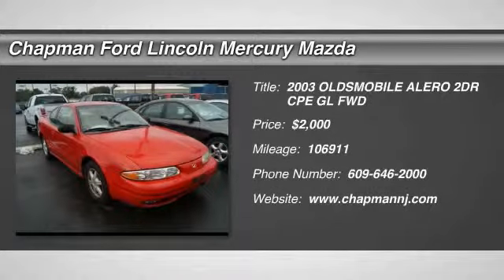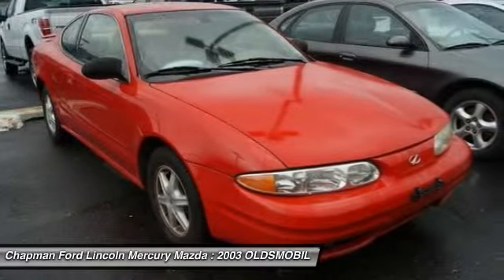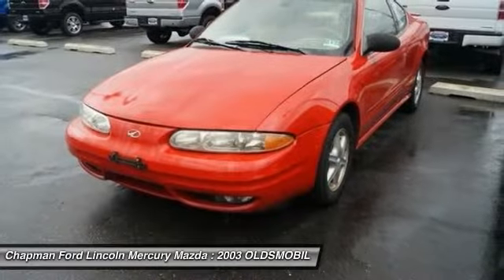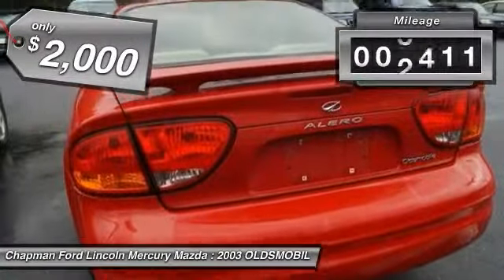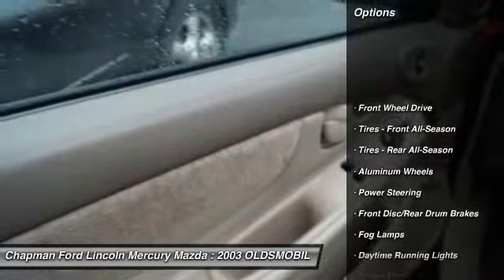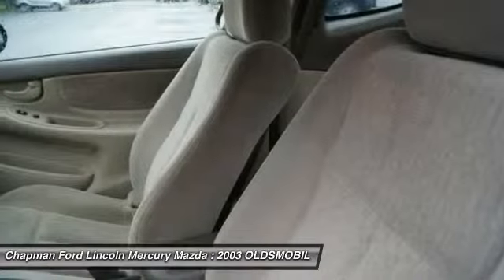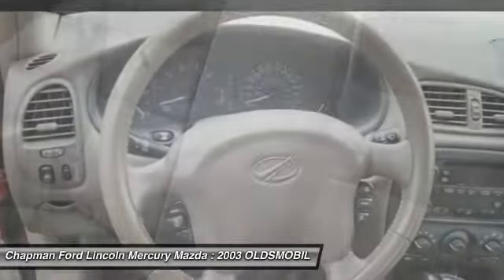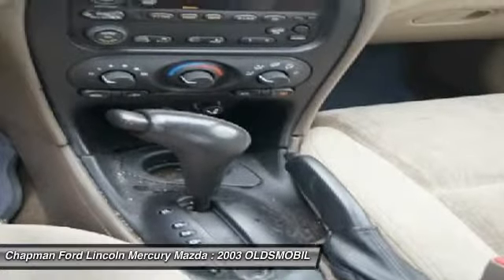2003 OLDSMOBILE ALERO Egg Harbor, NJ ES14196A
2003 OLDSMOBILE ALERO Egg Harbor, NJ
Stock# ES14196A

RUST RUNS OK ENGINE LIGHT